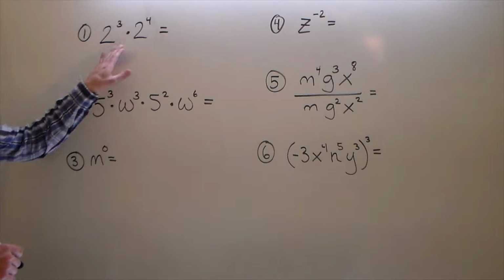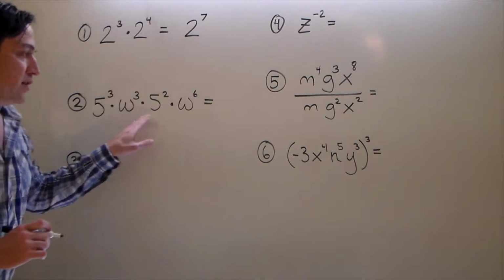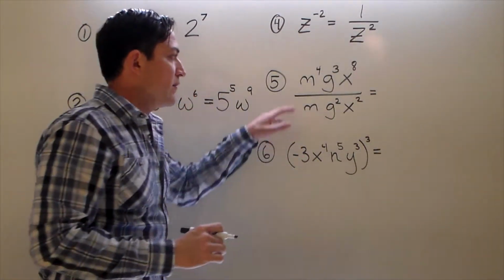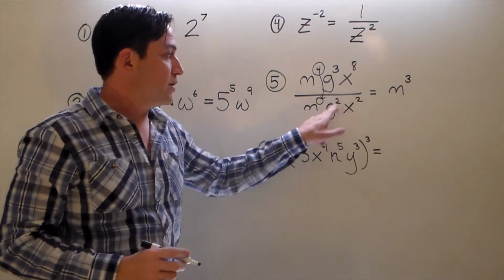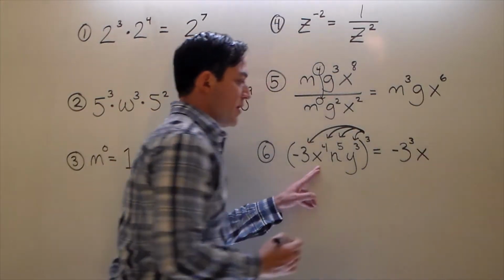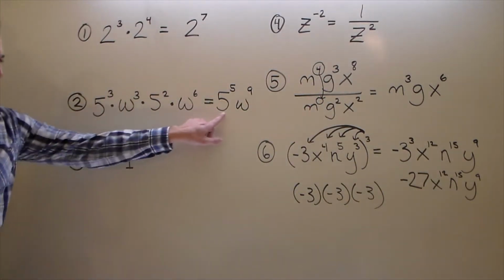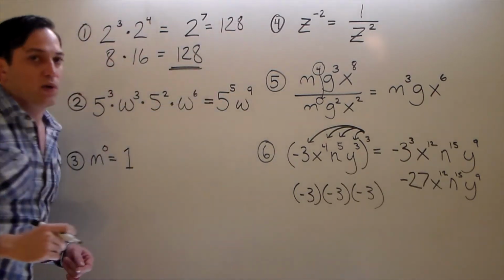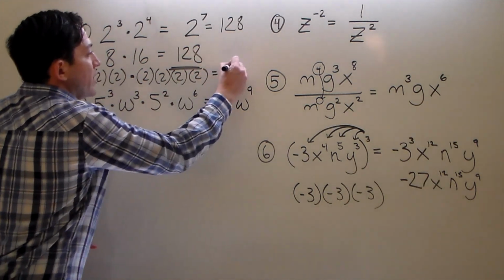Laws or Properties of Exponent Examples 1